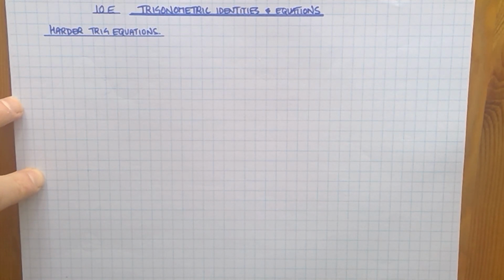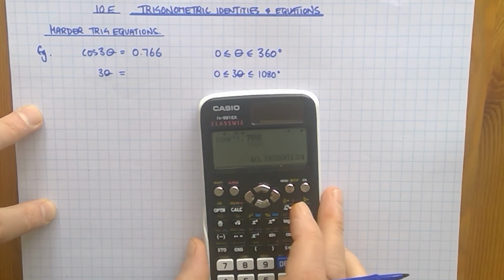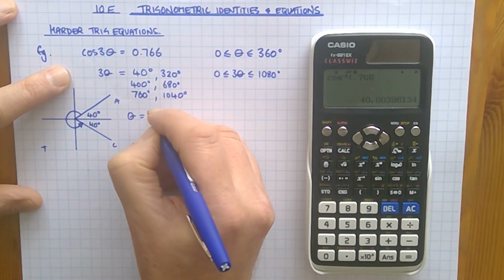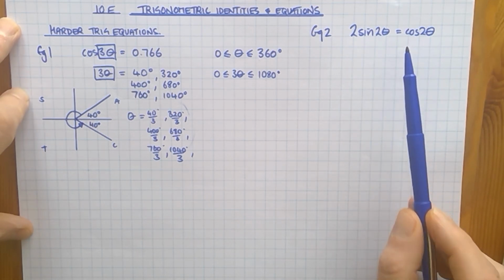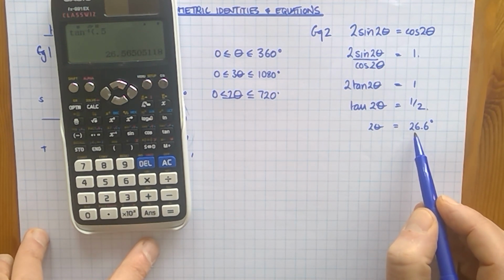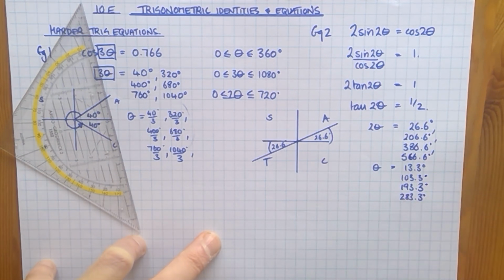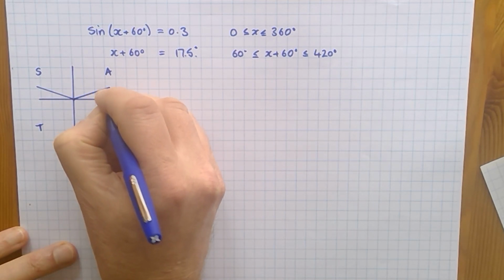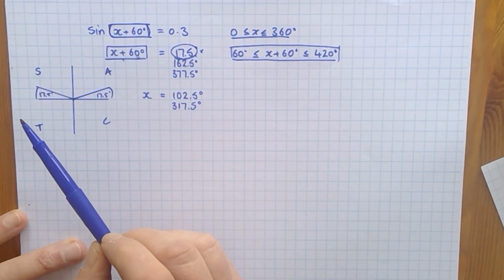AS Pure Trig Idents Eqns 10E